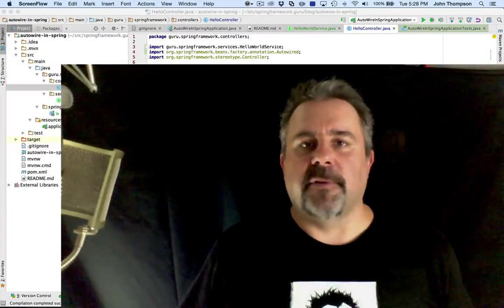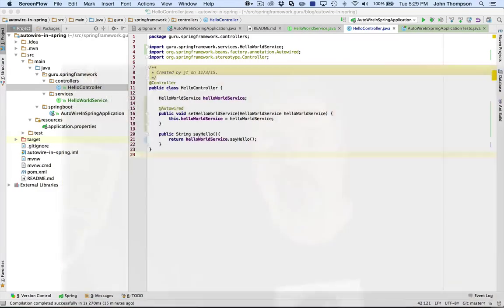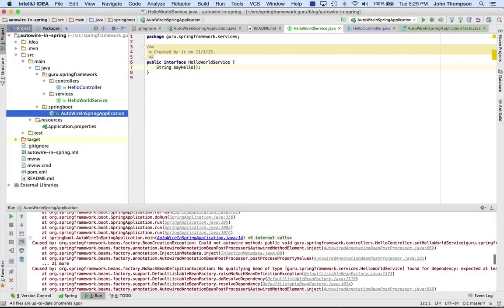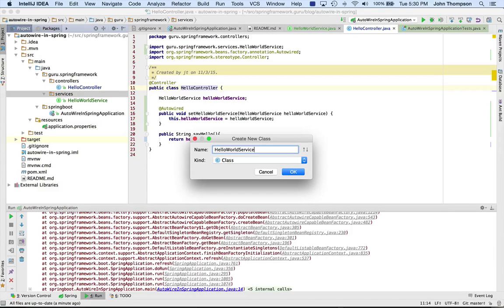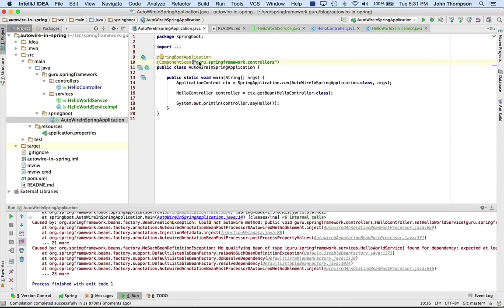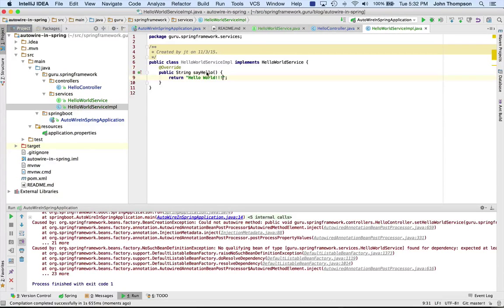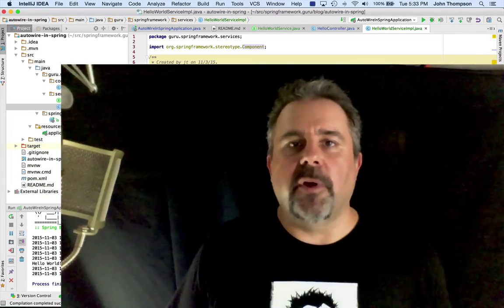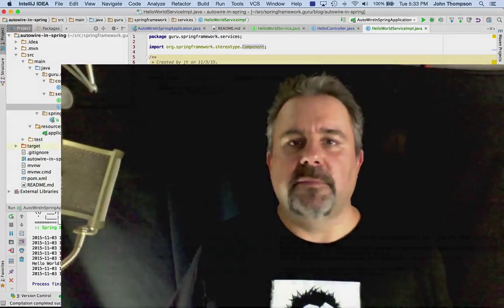Spring Autowired BeanCreationException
When Autowiring Beans using the Spring Framework, it is fairly common to get a BeanCreationException. In this post, I look at some common causes and how to resolve a BeanCreationException.